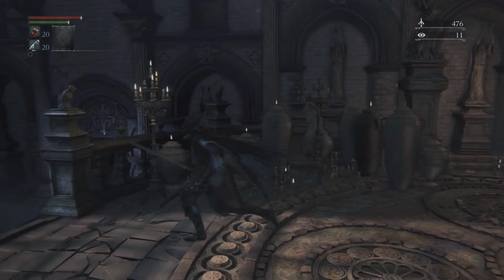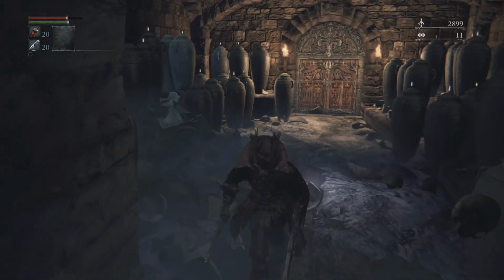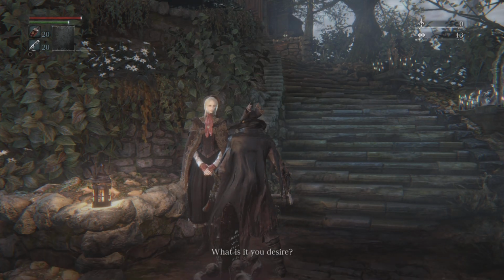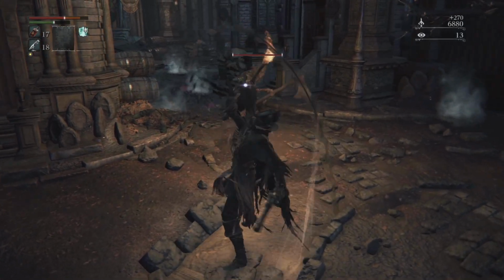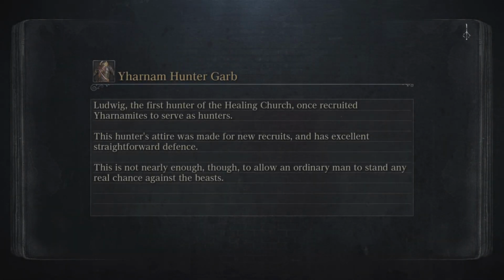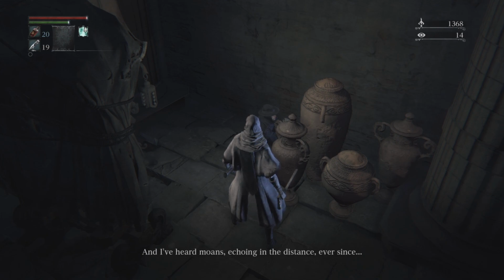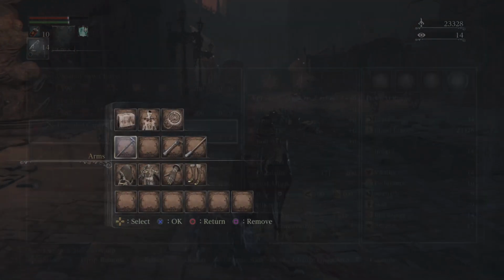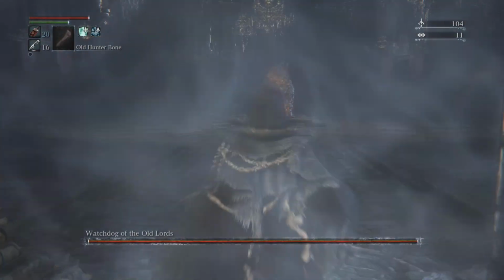Bloodborne playthrough part 6: Getting kidnapped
Hello! I am playing Bloodborne the normal edition with the DLC add-on. I shall be exploring all the areas and killing all of the bosses within the game. Additionally, I want to apologise for having to delete my other episode, the reason is explained within this episode, I hope you all understand.

I will not be recording all of my chalice runs, I will however display defeating the Queen at the end of the normal chalices.

If you desire a quick way to reach the playlist to see all the episodes just click on the